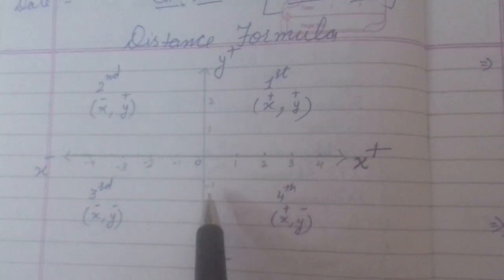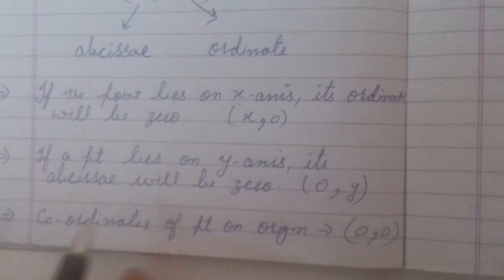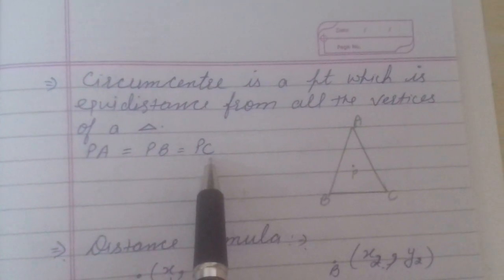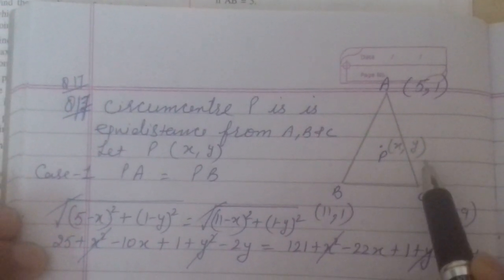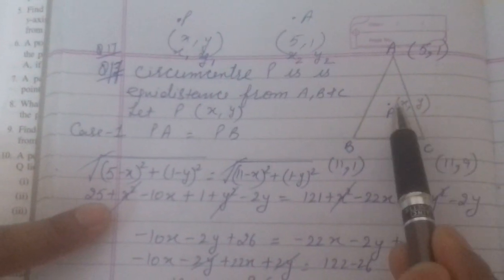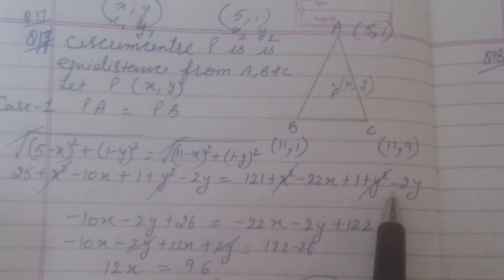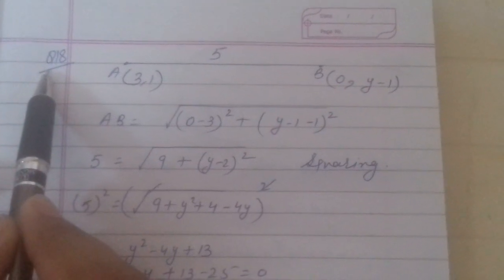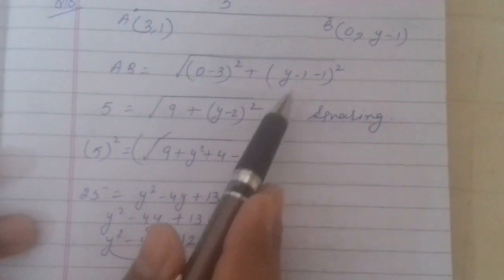Class-9, Subject-Maths, Video-2,Chapter-28,Part-1 by Mrs Shivani